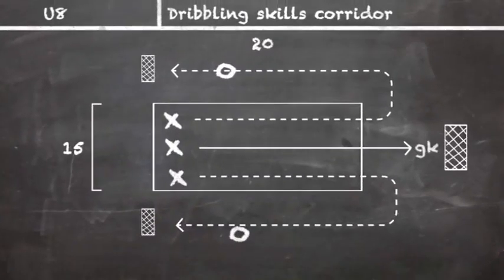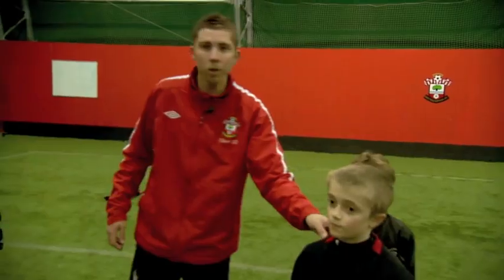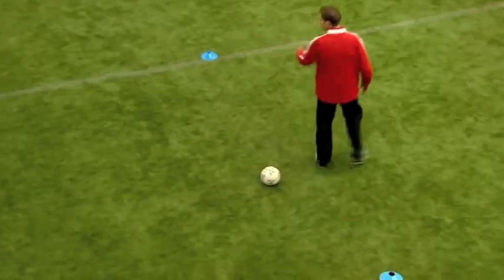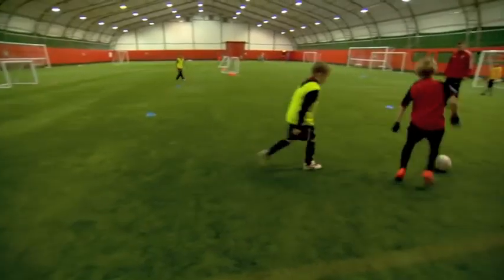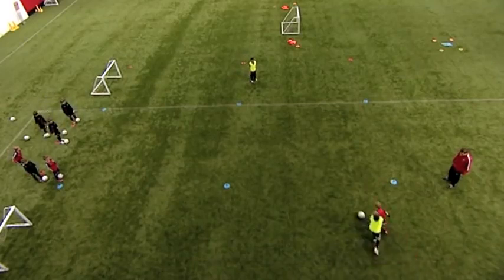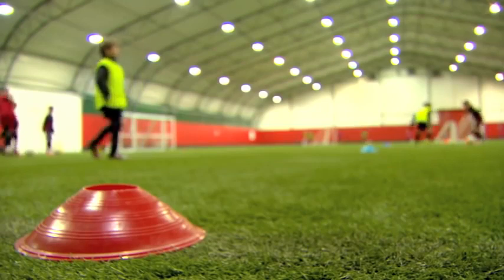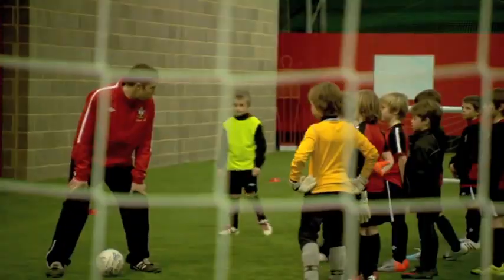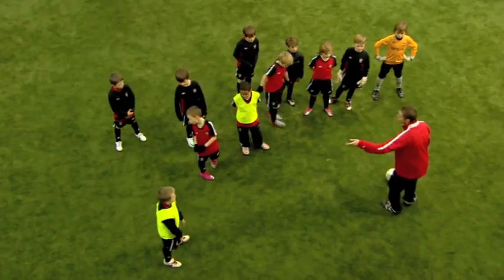[Football(Soccer)] Training 012 Youth Football Coaching - Skills Corridor Plus ⚽️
With over 80 football coaching videos online; from attacking drills to defensive drills, including warm-ups and small sided games; we've covered all essential aspects of youth football. Have a look on our site to see what you can learn, and what difference you can make to grass roots football.

Football,Soccer,Training